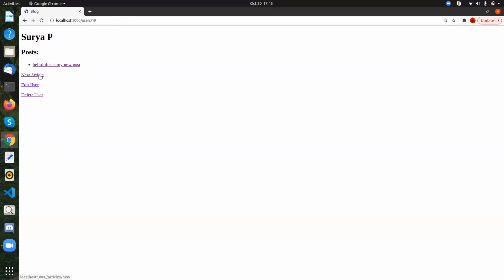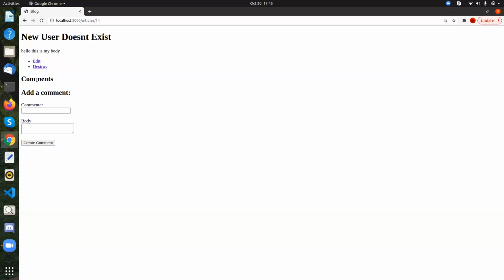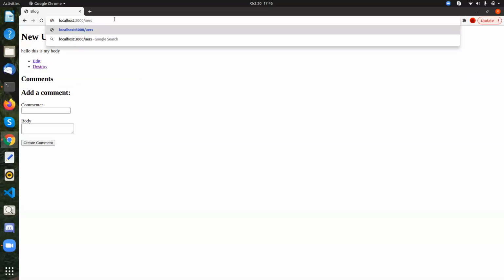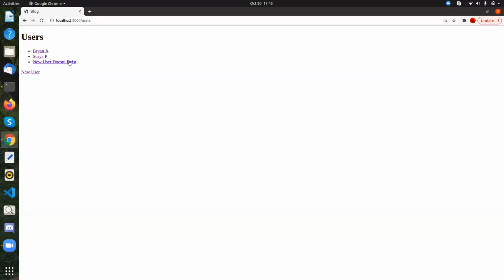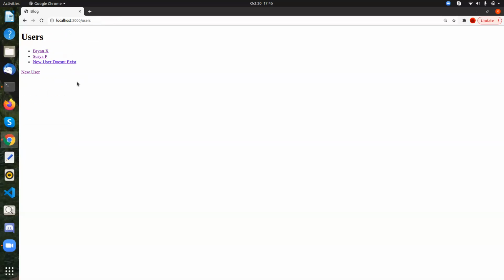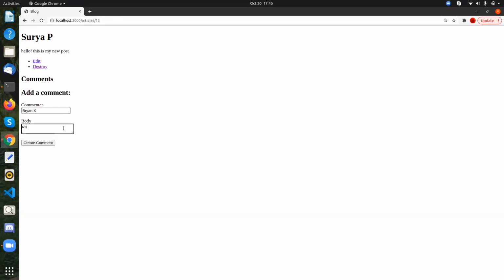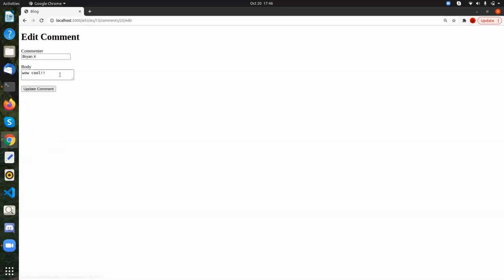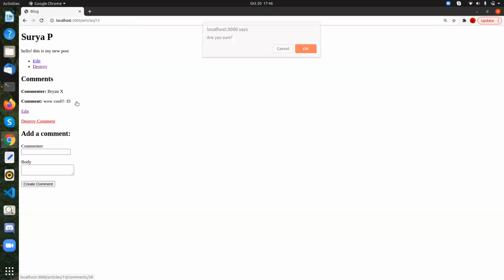CS291A Project 3